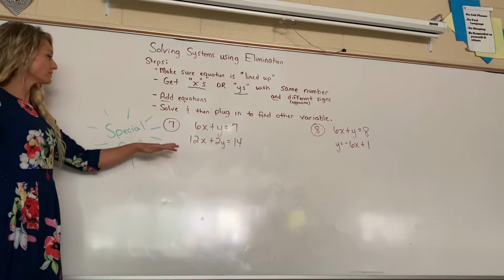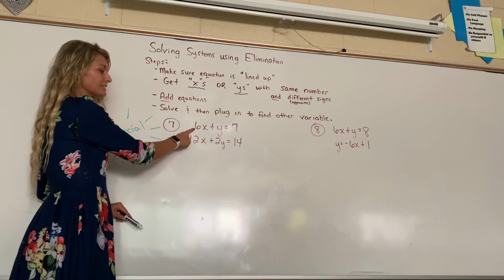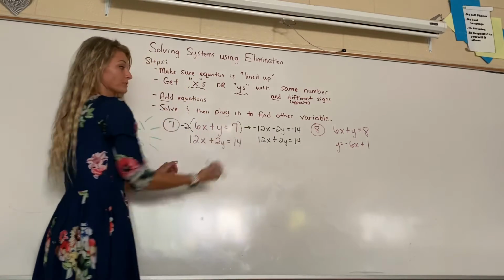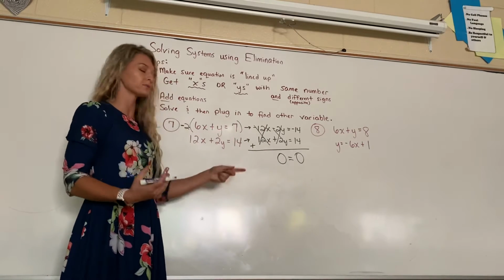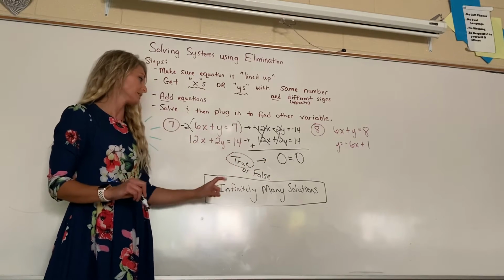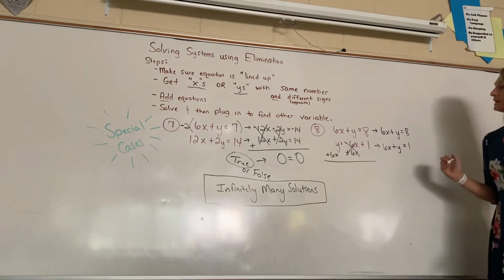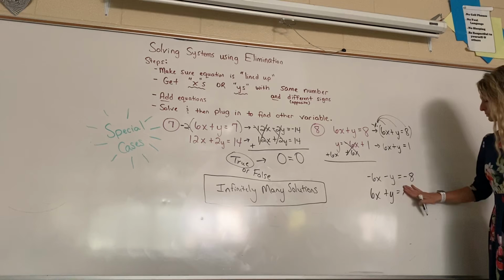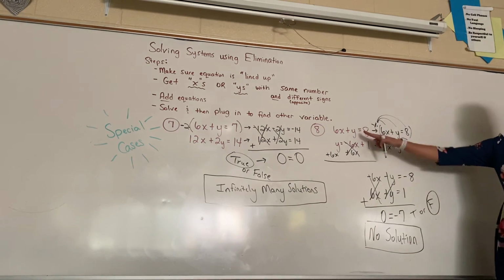Special Cases when Solving using Elimination